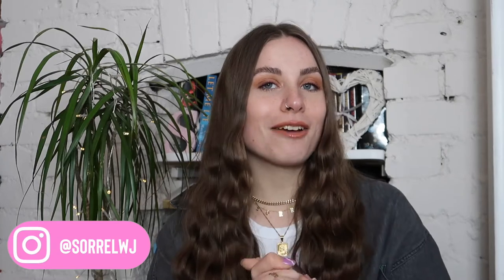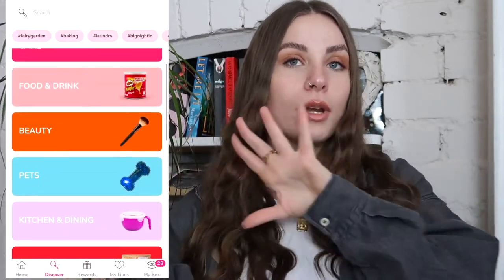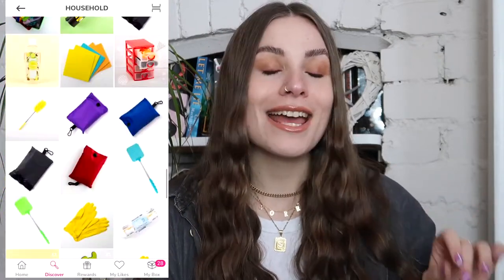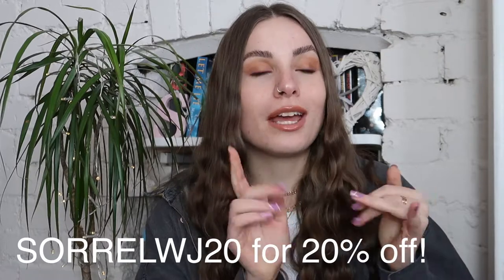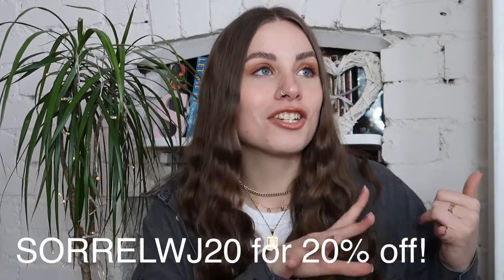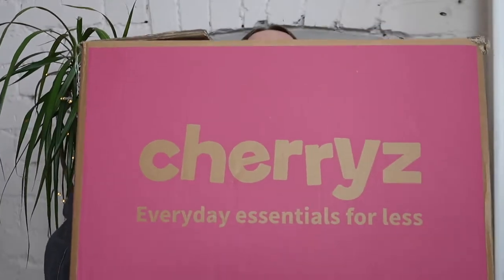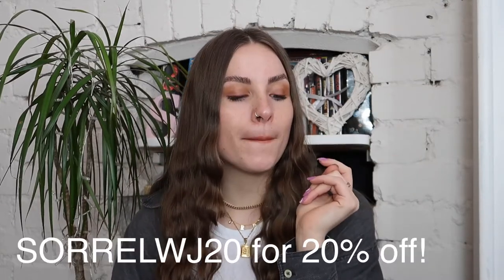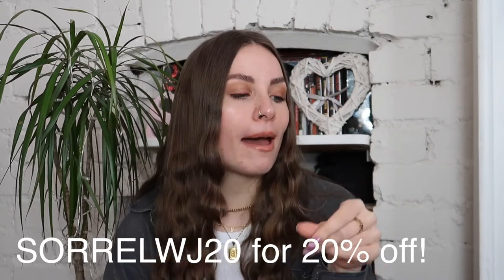HUGE BARGAIN HAUL | Cherryz Haul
Hey lovelies, how are you all? I did a little online shop at Cherryz and got loads of goodies to share with you guys! The best way to describe it is it's similar to B&M/Savers but online! They have lots and lots of stuff! Beauty, homeware, garden, food and kitchen stuff.

Thanks for all the love! xxx